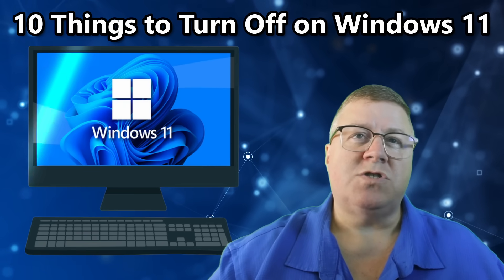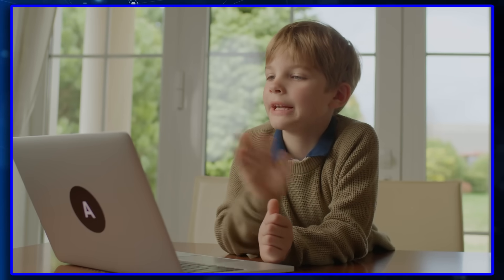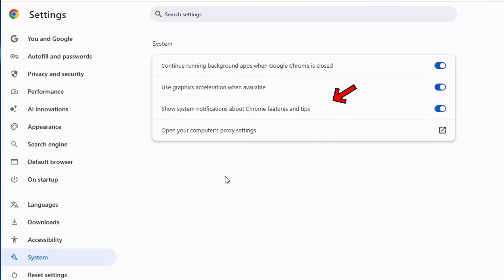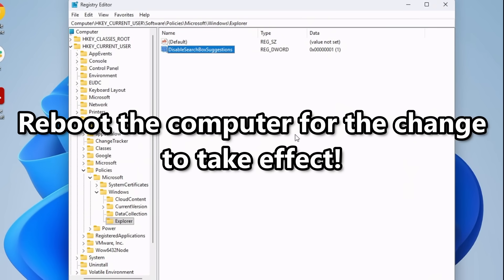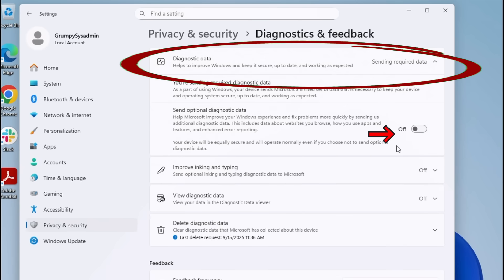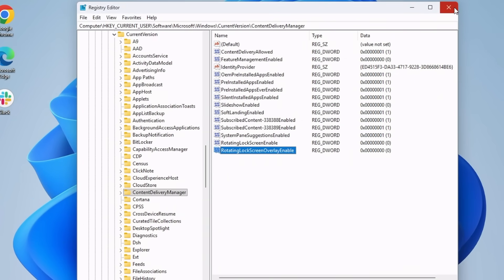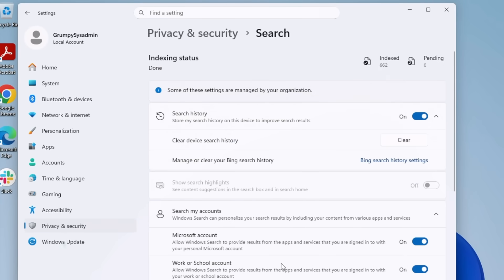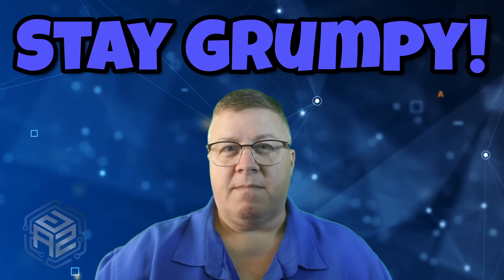10 Things You Should Turn Off in Windows Right Now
🚨 Windows 11 is secretly draining your PC right now.
It’s packed with junk you don’t need — slowing your system, spying on your habits, and chewing up RAM while you’re not even looking.

In this video, I’ll show you the 10 settings I disable immediately on every Windows 11 install. If you care about speed, privacy, or just fewer headaches, you need to see this.

💥 Faster boot times
💥 No sneaky background apps
💥 Less spying, fewer ads, and way less Microsoft nonsense

👉 Don’t waste another day letting Windows run the show. Watch now to see exactly what I shut down first.
And remember: the most dangerous Windows 11 “feature” is the one you didn’t even know was on…

💻 Looking for a solid Windows 11 laptop?
Dell Inspiron Touchscreen 15.6"
HP 250R-G9 Flagship 15.6"
Lenovo V15 Business 15.6"

🔧 Gear I’ve Been Testing
Samsung 990 Pro SSD 4TB
Sabrent USB-C Enclosure
Toshiba 4TB Portable Drive
150W USB-C Fast Charger
CyberPower 1500VA UPS
BENFEI DisplayPort to HDMI

🎥 My Setup
Blue Yeti Mic
Canon Rebel T7
Elgato HD60 X Capture
Elgato Key Light
Torjim Softbox Kit

0:00 Intro
0:34 Number 1
1:29 Number 2
2:08 Number 3
3:27 Number 4
5:16 Number 5
5:48 Number 6
6:32 Number 7
8:24 Number 8
8:53 Number 9
10:11 Number 10